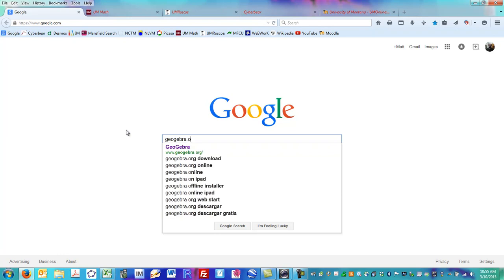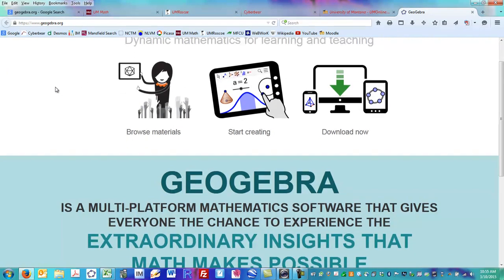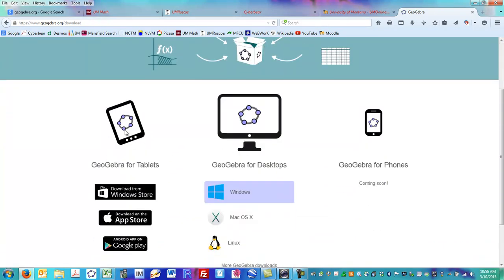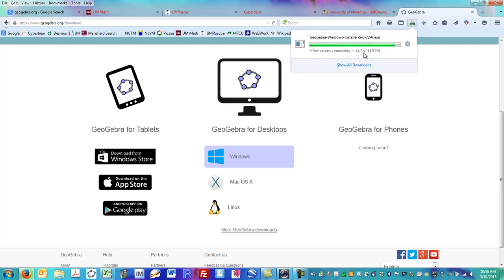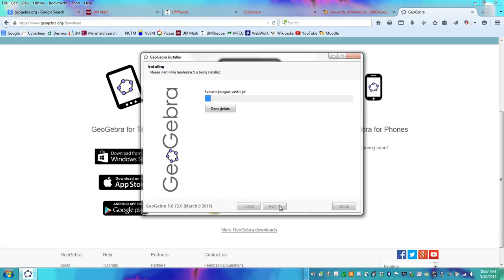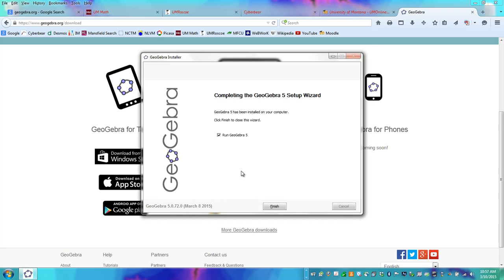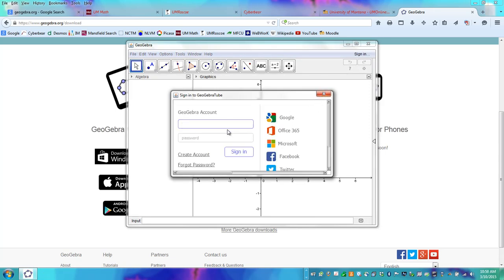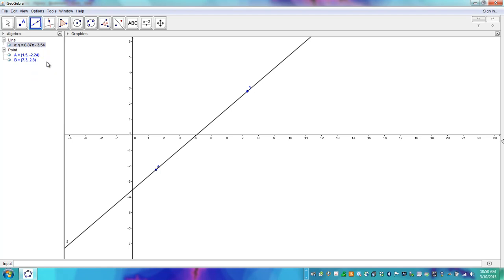Install GeoGebra video